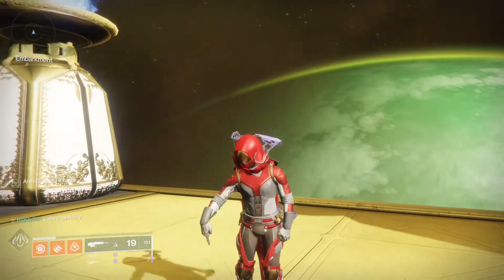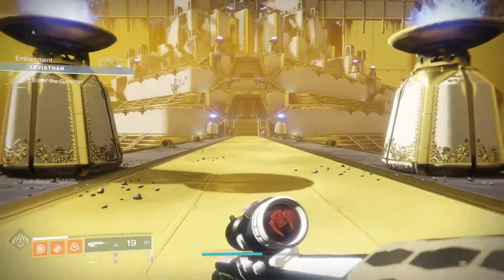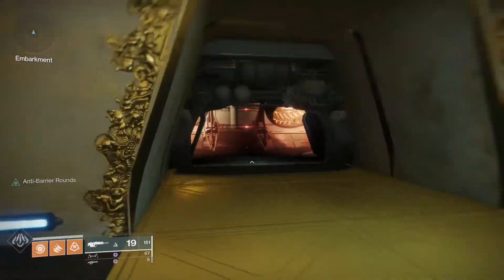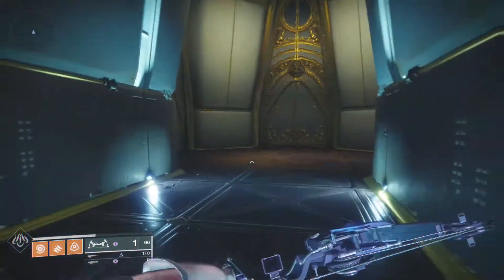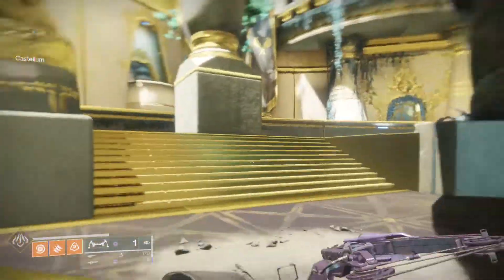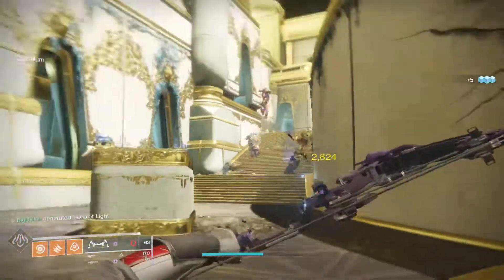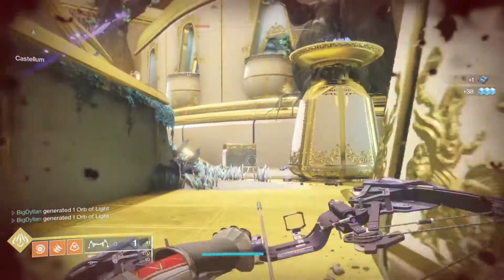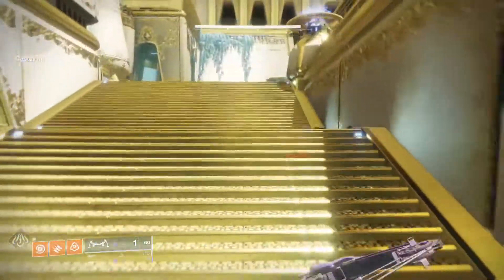Destiny 2 SoD: Careful Aim & Steal The Show Bounty Guides - Best Gunsmith Bounty Farming Area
So here we have another guide for more of the Obelisk bounty's in this video we will go over the best place to get the Bow precision final blows and cabal final blows. Its also one of the best areas to farm your gunsmith bounty's.